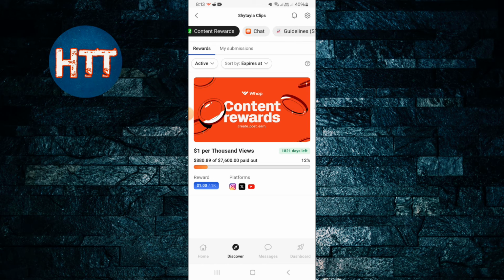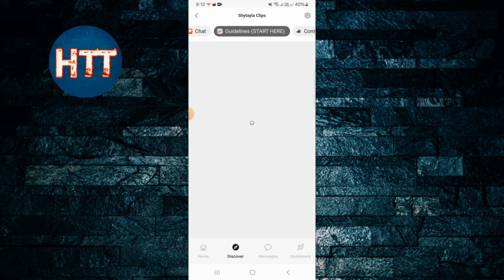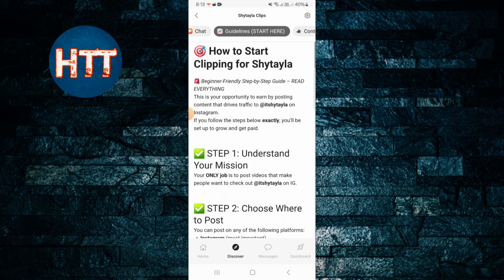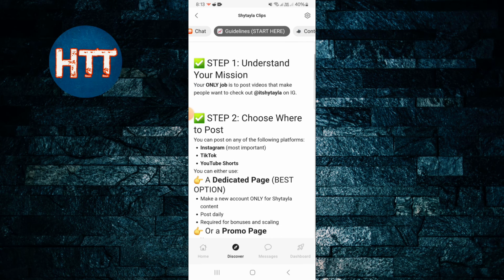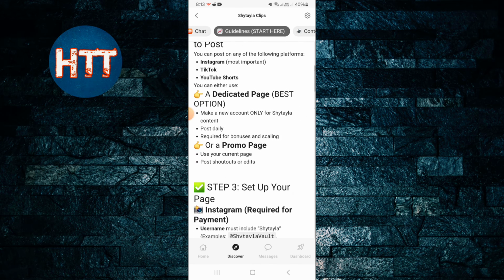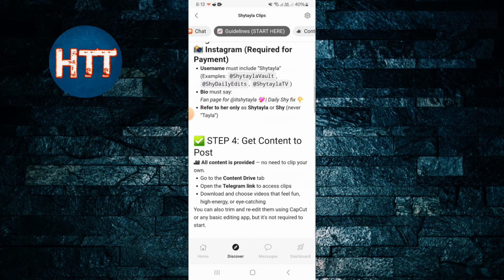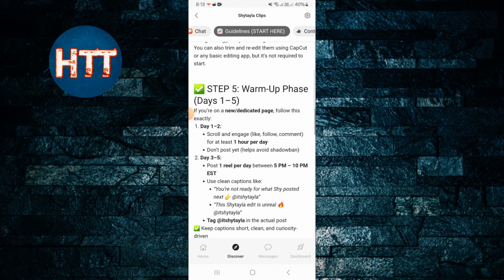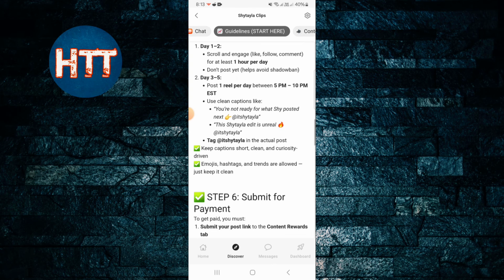How To Make Money Uploading Video On Instagram || Whop App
🎬📲 How To Make Money Uploading Videos on Instagram Using Whop App (2025 Guide) 🚀

Want to turn your Instagram content into cash? In this video, we’ll show you how to make money uploading videos to Instagram using the Whop App.